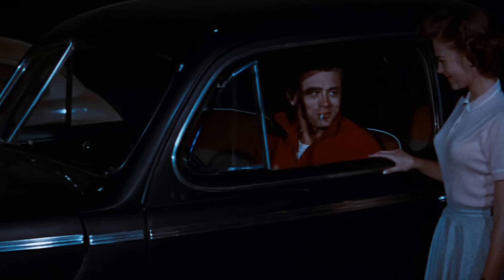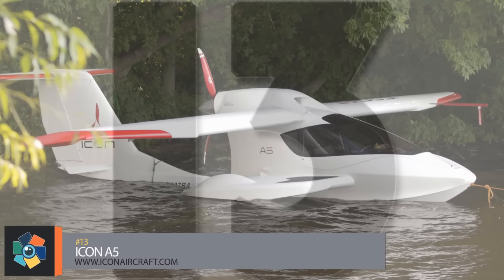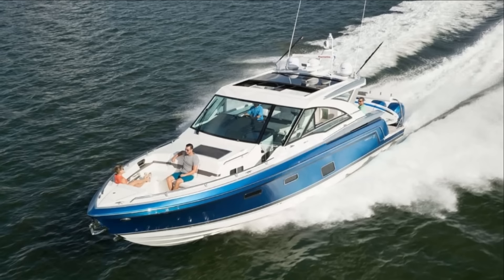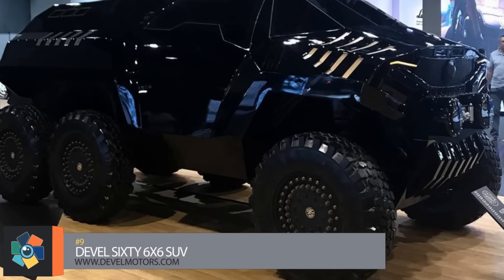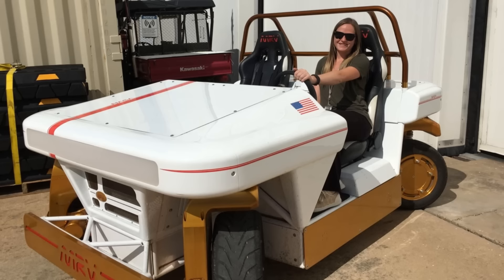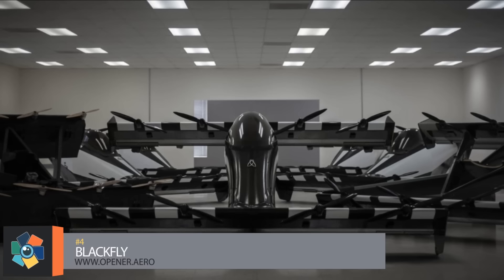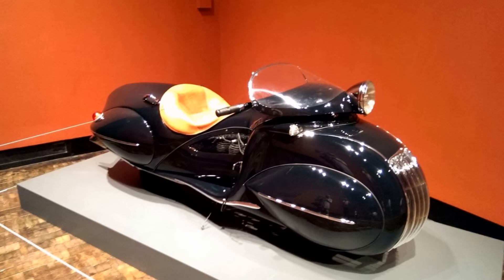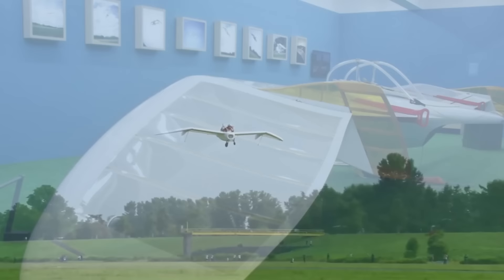15 Fearless Vehicle Designs Soaring to New Heights!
➤ Featured
00:00 Intro
00:24 1949 Mercury Dwarf Car by Ernie Adams
01:33 Patriot campers LC79 Super Tourer
02:59 Icon A5 Aircraft
04:12 430 All Sports Crossover
05:32 Aero-X Personal Transport
06:49 Mosquito Air Flying Machine
07:48 Devel Sixty 6x6 SUV
08:52 Rokon Trail Breaker
09:52 Modular Robotic Vehicle (MRV)
10:59 Seabreacher
12:04 Arktos Evacuation Craft
13:21 BlackFly Flying Car
14:33 1934 Henderson KJ Streamliner
By Orley Ray Courtney
15:33 JL421 Badonkadonk Land Cruiser/Tank
16:46 OpenSky M-02 by Aircraft Olympos
Flying Machine